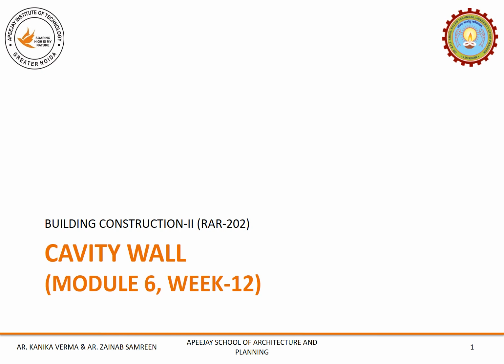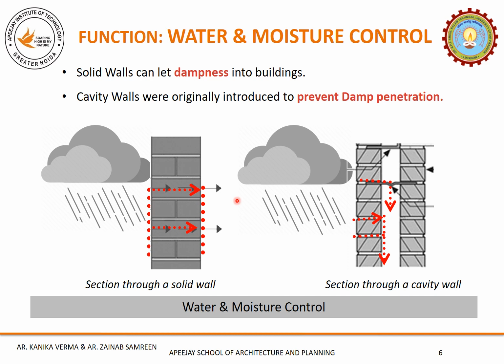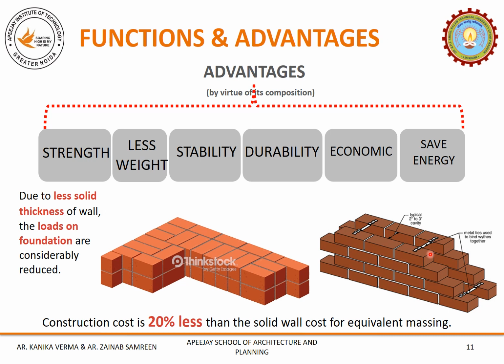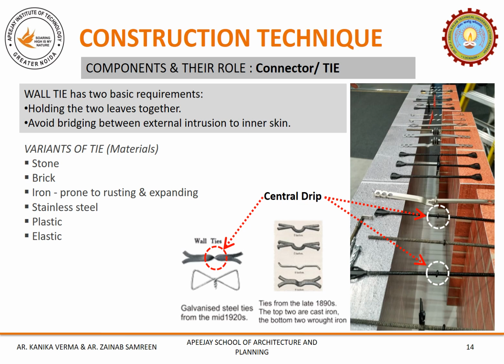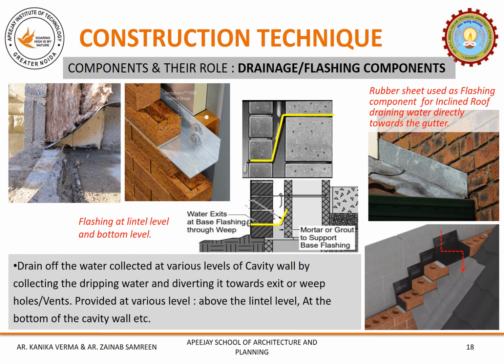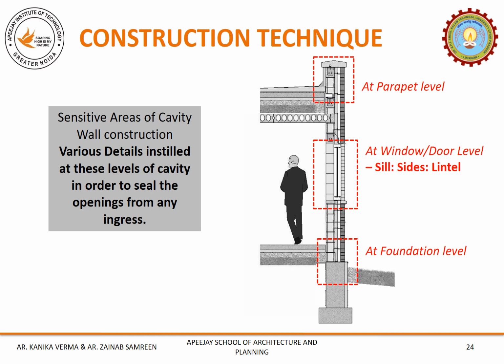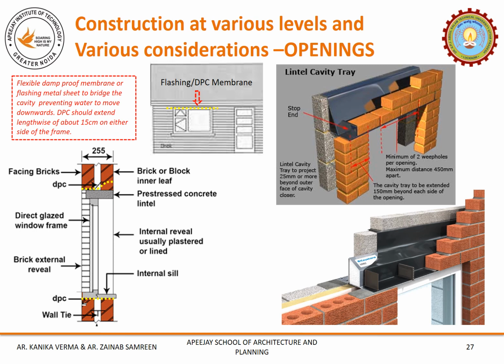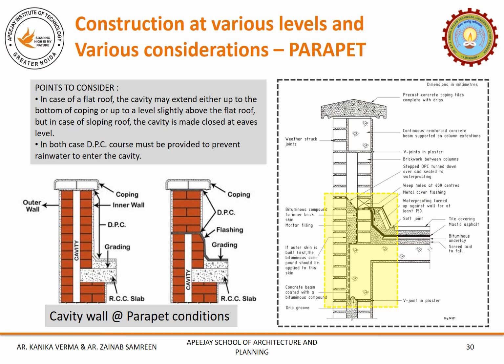RAR 202 - Ar Kanika Verma & Ar Zainab - CAVITY WALLS (Week 14 )